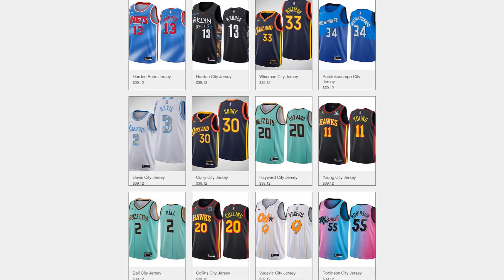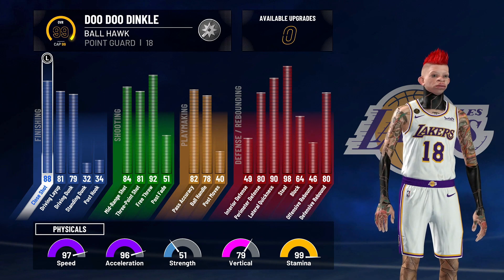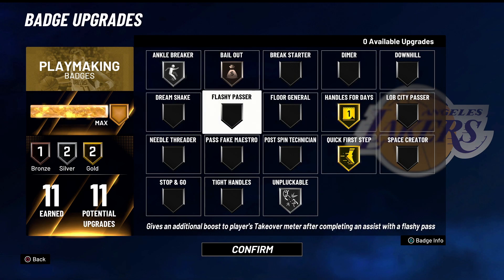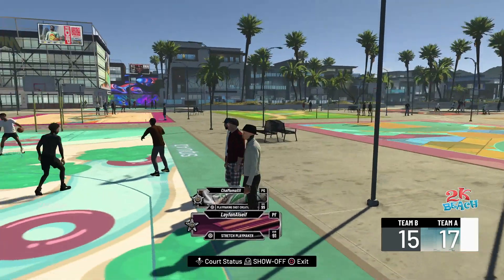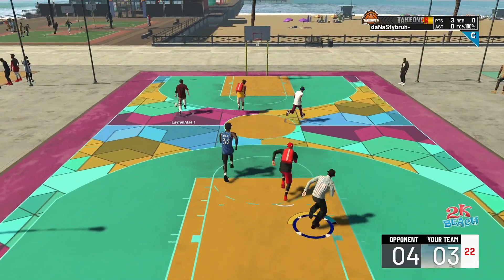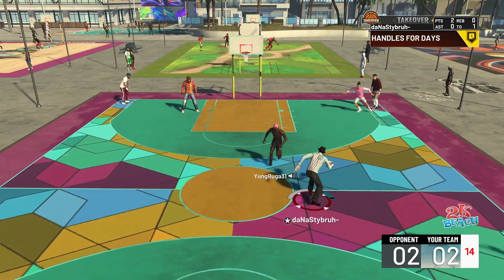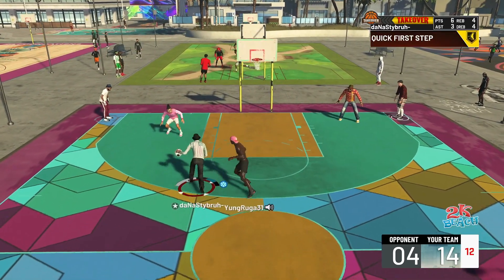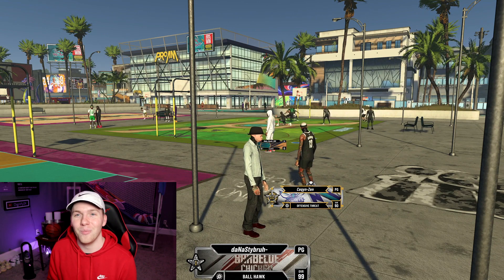*RARE* 99 OVR "BALL HAWK" BUILD is OVERPOWERED in NBA 2K21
One of the most RARE BUILDS in NBA 2K21... The 99 overall Ball Hawk build is one of the best builds in the game.

PSN: Dignify2K